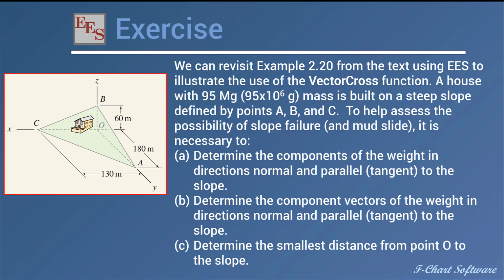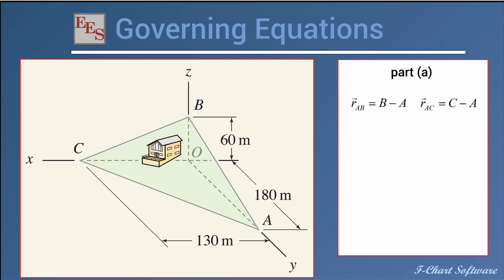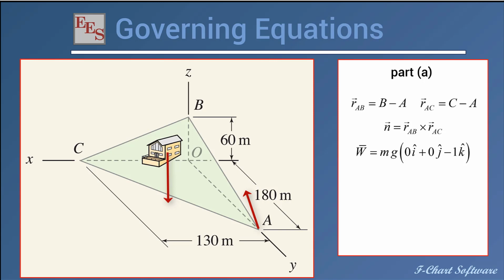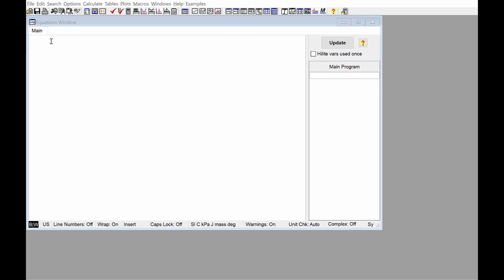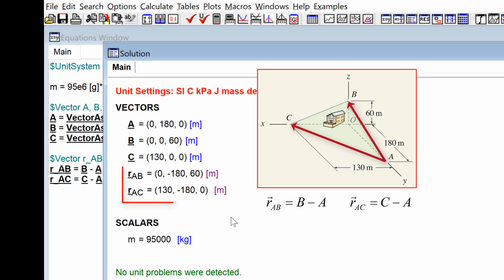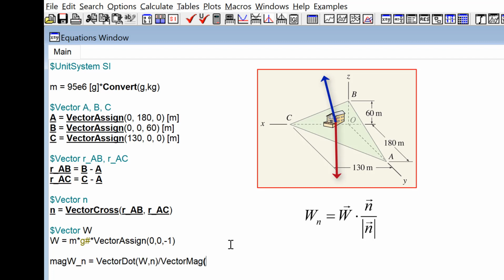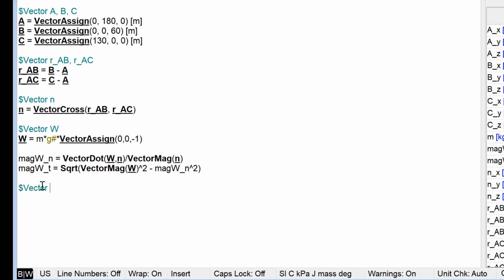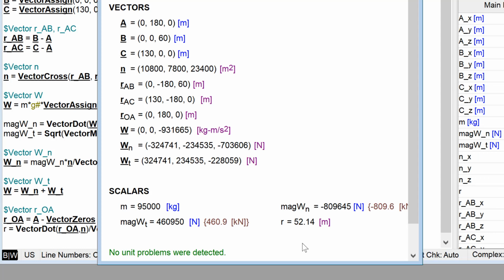Example E2.3: Components of Force in Direction Normal and Tangent to a Plane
This example shows how to use the VectorCross function in EES to decompose a vector into its component parallel to and perpendicular to a plane.
00:00 Example E2.3
01:33 Part (a) governing equations
04:30 Part (a) solution in EES
08:32 Part (b) solution
09:32 Part (c) solution